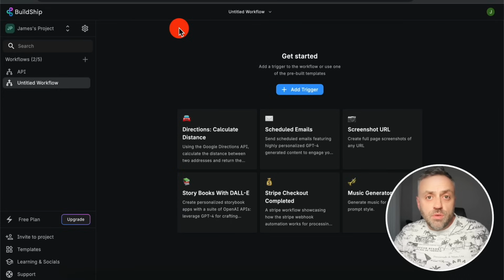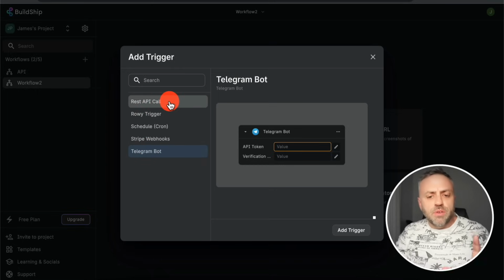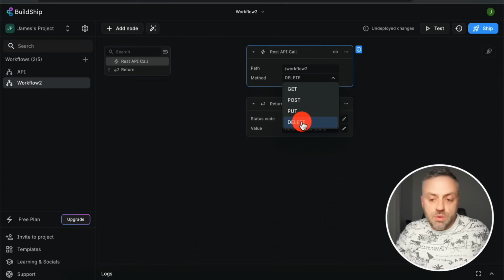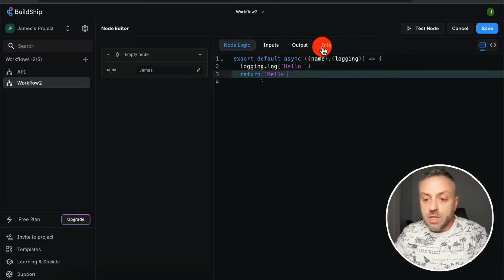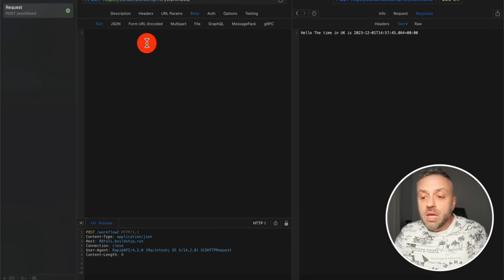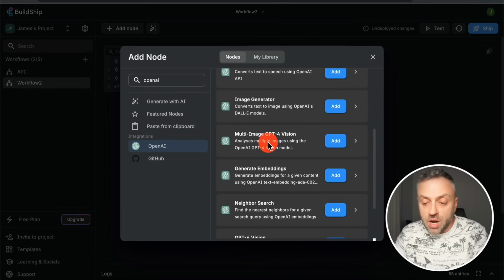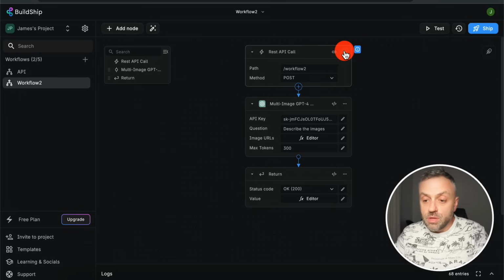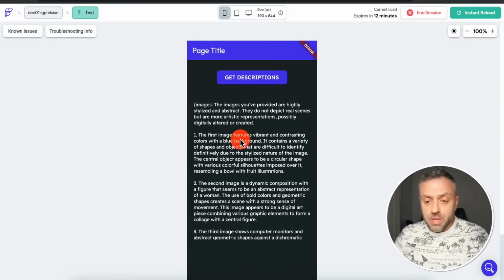This AMAZING Tool Let’s Me Build COMPLEX Apps With Ease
00:00 Intro
01:38 Tool Overview
02:49 The Architecture
06:29 Creating Workflows
11:15 More Complex Workflows
17:33 Customizing Your Workflow
21:16 Using AI to Generate Nodes
28:33 Testing Your Workflows
29:26 Building Complex AI Workflows Easily
38:30 FlutterFlow Integration
43:00 The Deep Dive